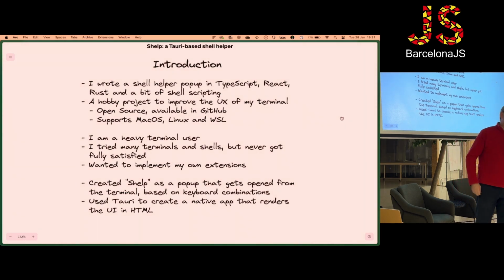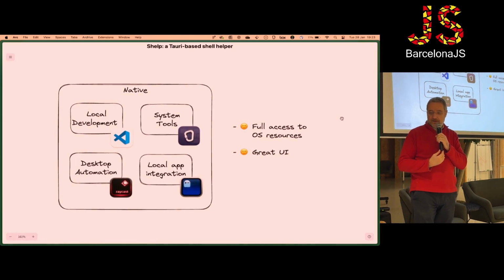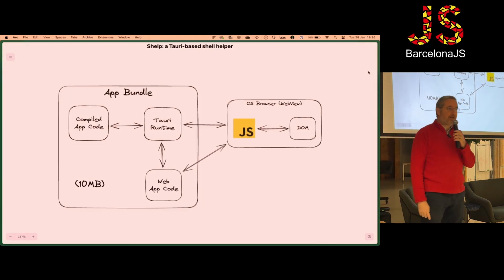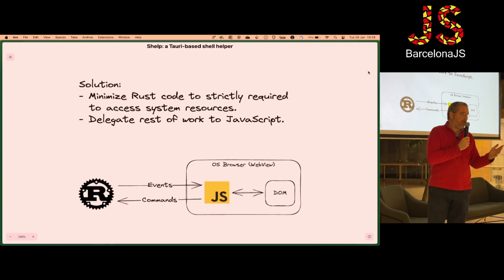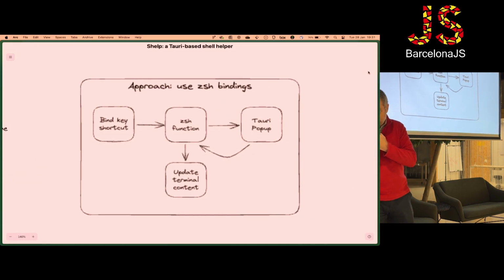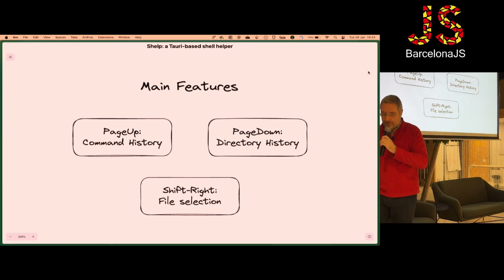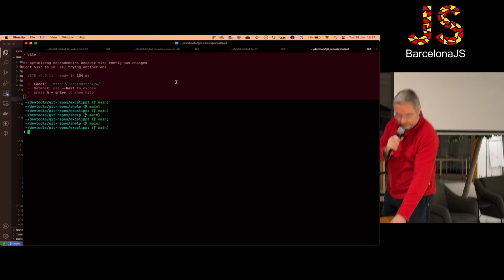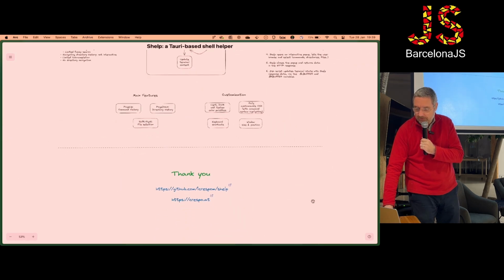Shelp: a Tauri-based shell helper popup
BarcelonaJS January 2025

IT Architect

In this talk I will:
- Give an introduction of Tauri, a toolkit that supports native applications using a Web UI.
- Explain how I used Tauri and React to implement a native MacOS application.
- Show a demo of the Shelp tool.

After the talks, we'll have drinks and networking!
Are you interested in giving a talk or have a question? You are welcome to comment or shoot a meetup message to the organizers.